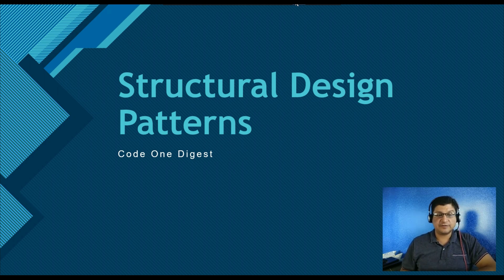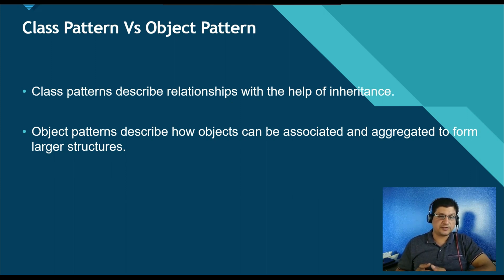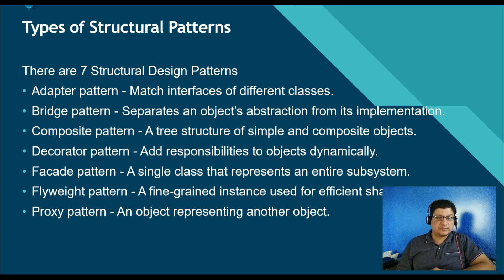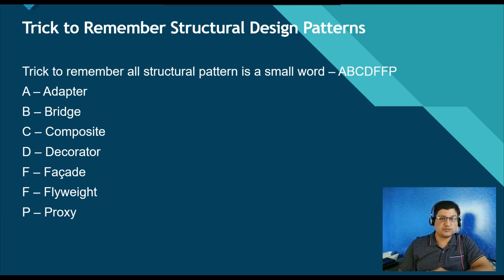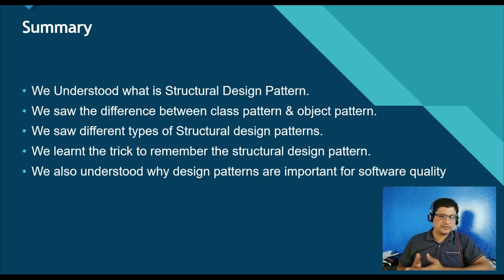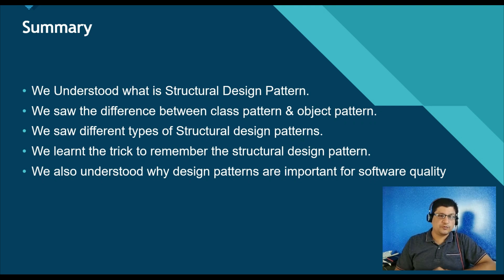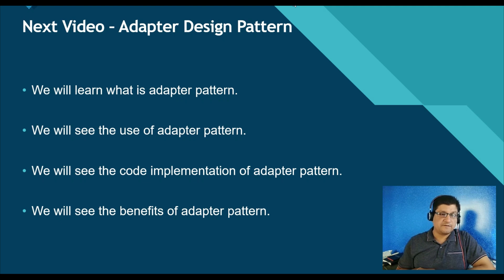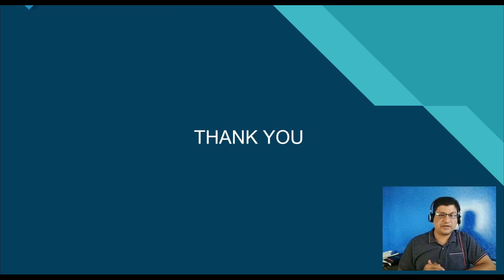Structural Design Patterns says how class and object combines to form Structures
Structural Design Pattern, the complete tutorial explained with java examples for Beginners and Students. Structural design patterns explains how classes, objects combines to form desired structures. How the relationship is maintained between different components of your application? This design pattern helps in understanding different ways of creating relations between classes and objects.

Learn Structural design pattern with java examples for students, beginners and software engineers. Complete tutorial of Structural design pattern explained with the java code.

We are covering:
1. Recap of Singleton Design Pattern
2. Introduction of Structural Design Pattern
3. Usage of Structural Design Pattern
4. Example of Structural Design Pattern
5. Advantage of Structural Design Pattern
6. Summary of Structural Pattern

** Chapter Timestamps **
0:00 Recap of Singleton Design Pattern
1:25 Introduction of Structural Design Pattern
1:44 Class Pattern Vs Object Pattern
2:21 Different types of Structural Design Pattern
2:54 Trick to remember all Structural Design Pattern
3:44 Java Design Pattern & Software Quality
5:09 Summary of Structural Pattern
6:00 Next Video on Adapter Pattern

**Channel Details**
CodeOneDigest is a youtube channel for programming and technology related videos in English and Hindi languages.

Dosto, CodeOneDigest youtube channel pe aapko programming languages, latest technology, software engineering se related videos milenge.